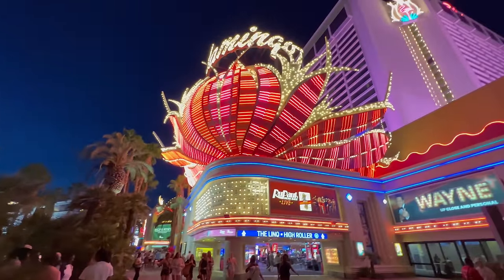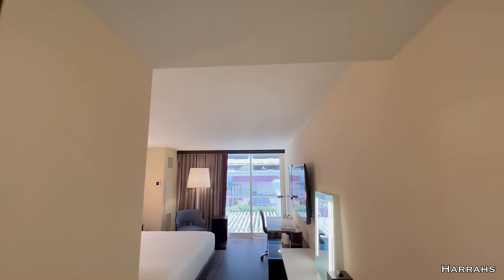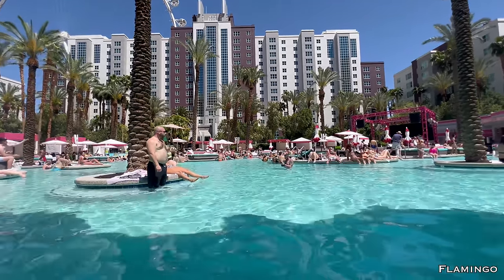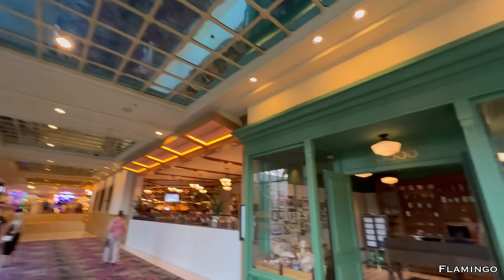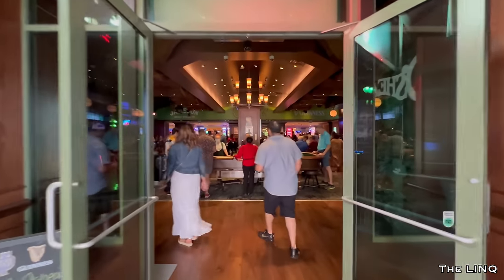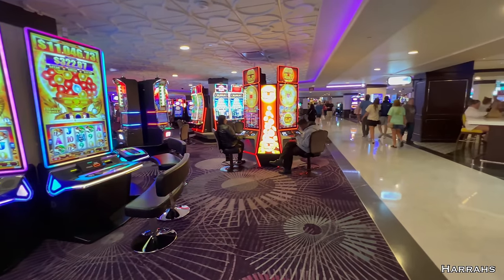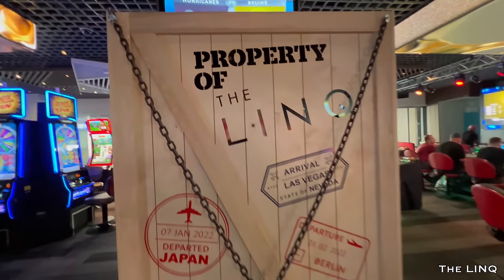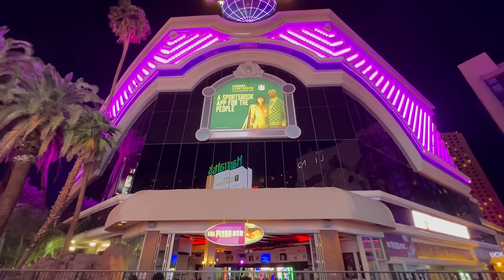The LINQ vs Flamingo vs Harrahs: BE CAREFUL & CHOOSE WISELY 🛑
What is the best budget hotel in Las Vegas? Are you looking for a hotel that just has a decent room and a decent location? The LINQ, Flamingo, and Harrahs are all wonderful options, but which of these three Caesar's properties are the best? In this video I briefly review these properties by comparing and contrasting their locations, rooms, pools, restaurants, bars, casinos, crowds, themes, and prices.

🎦 FULL VIDEOS & ROOM TOURS 🎦

Timestamps:
0:00 - Prelude
0:33 - Location
1:06 - Rooms
1:50 - Pool
2:56 - Restaurants
3:50 - Bars & Lounges
4:27 - Casino
5:28 - Crowd
6:05 - Theme
6:49 - Price & Value